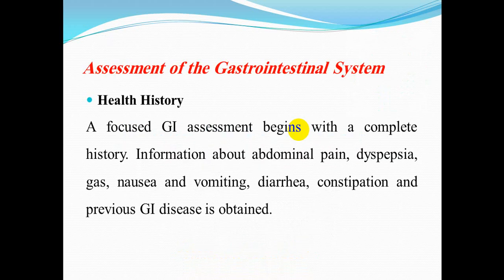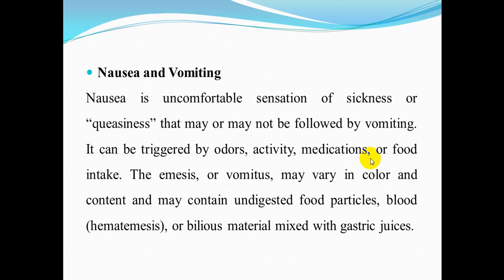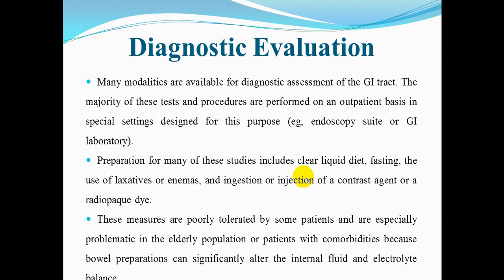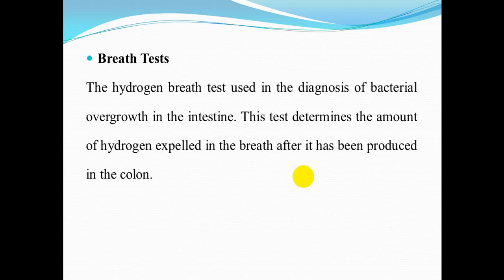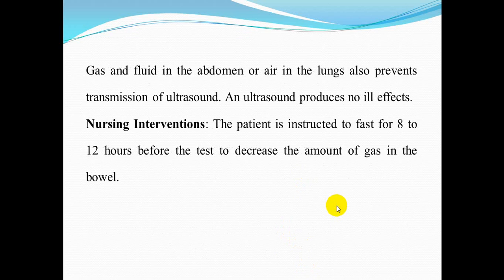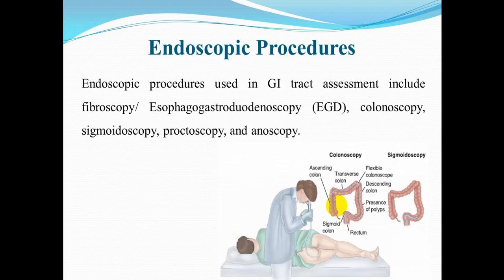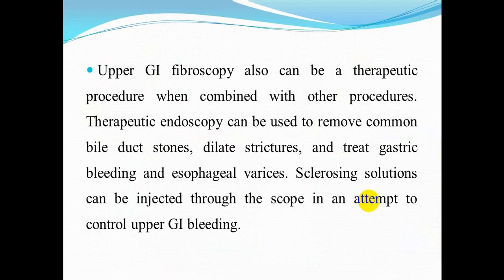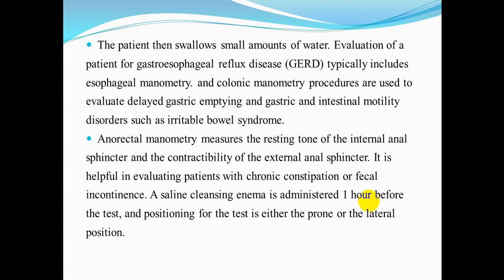Digestive System Diseases by Bashar Rasheed